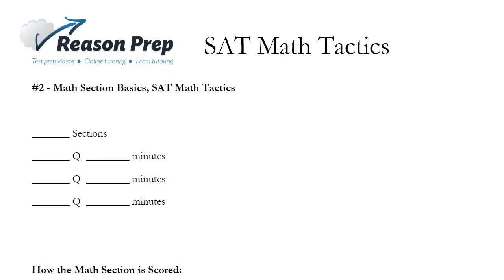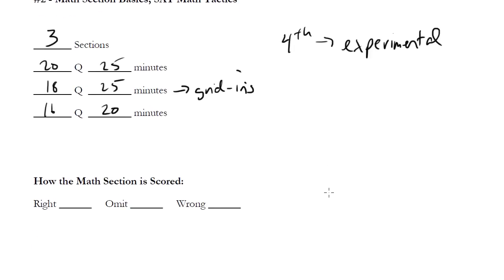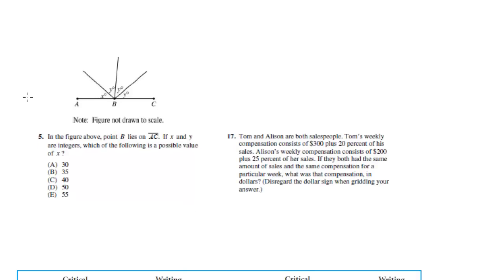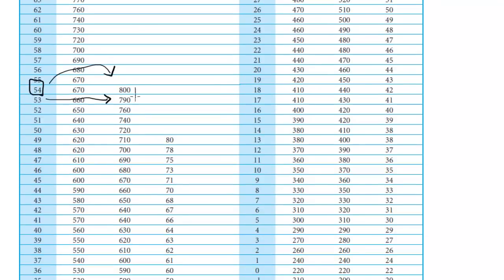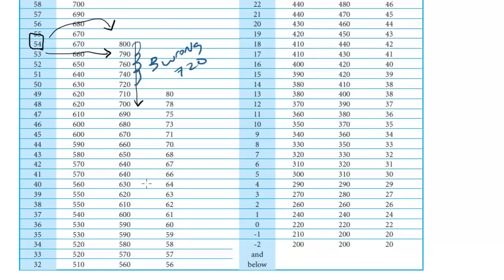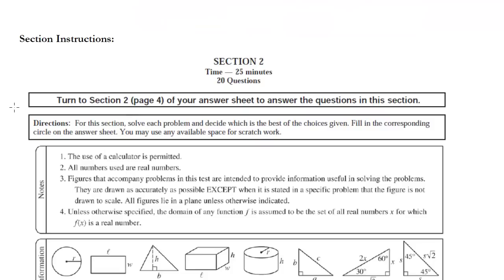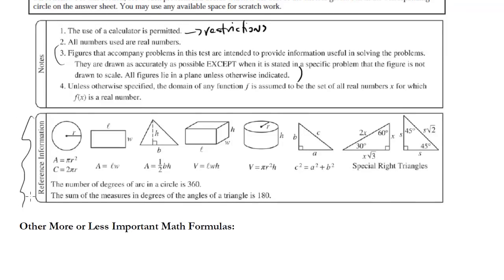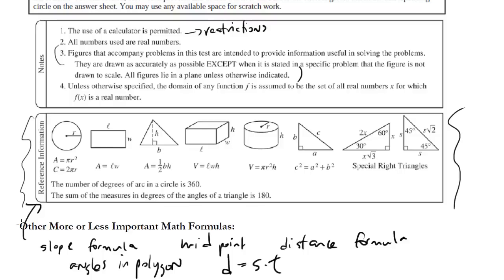Math Section Basics, SAT Math Tactics #2